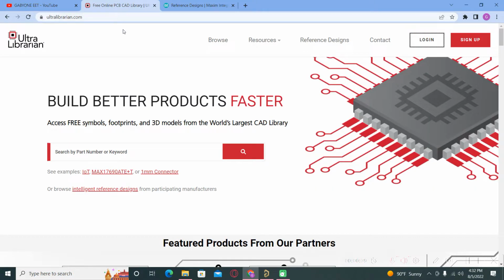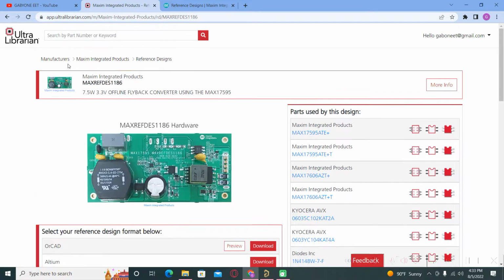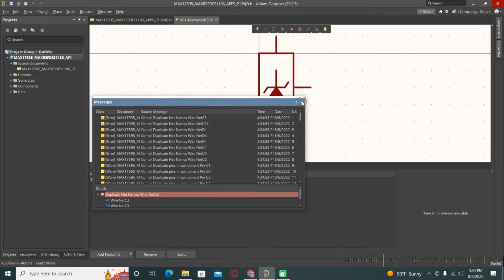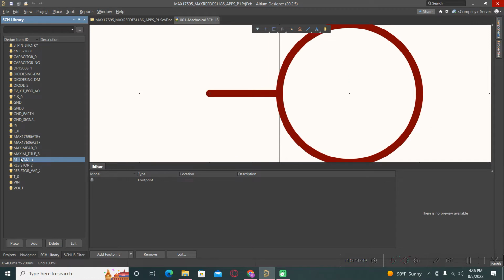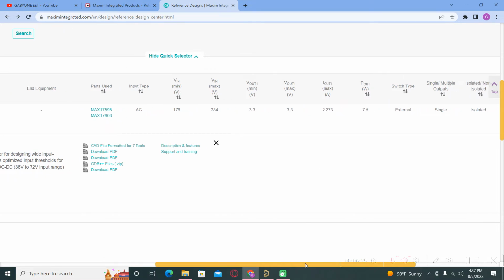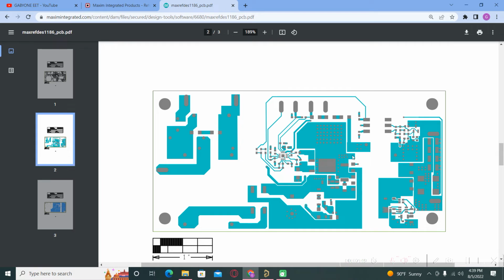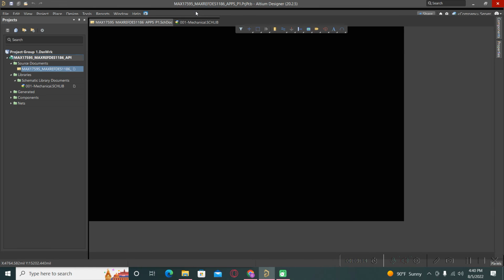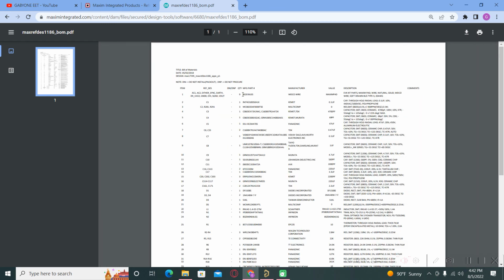Altium Tutorial VID08: How to import a project from Eagle to Altium (Sch) and use reference designs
Short video about this useful tips of how to use reference designs into your projects and to check the PCB layout recommendation from the manufacturer of the chip and using this in your projects.